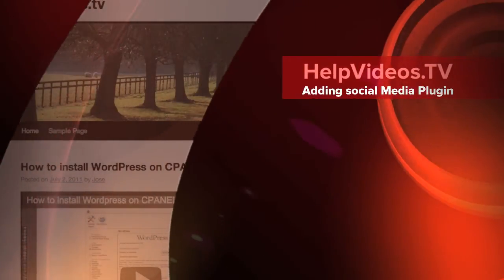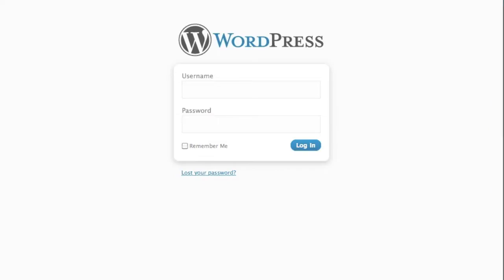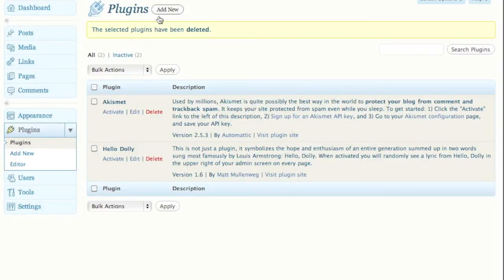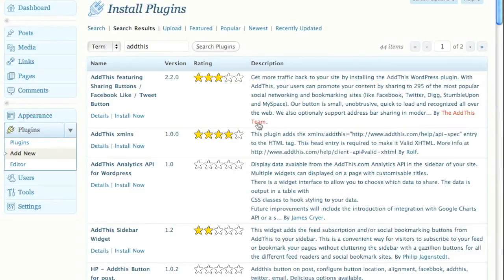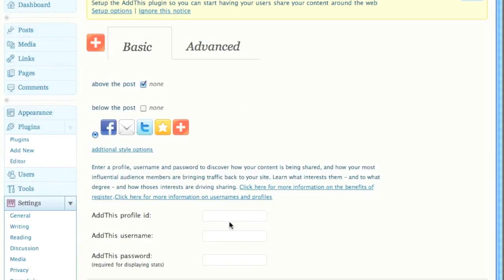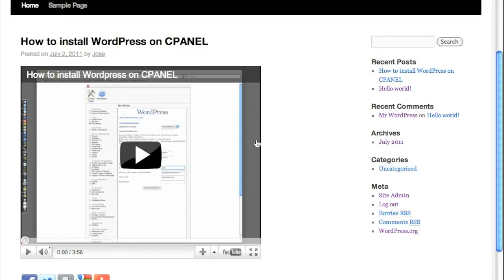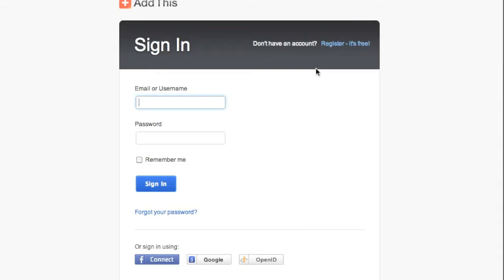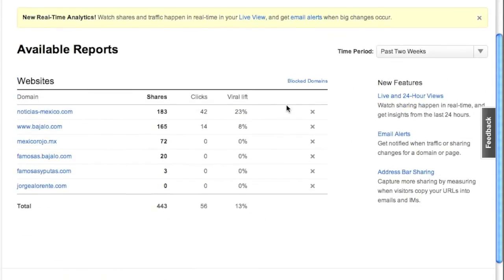How to add Social Media to your wordpress via Plugin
Here I show you guys how to add a social media plugin to wordpress very easy.  Also you will learn how to add plugins.  Thanks